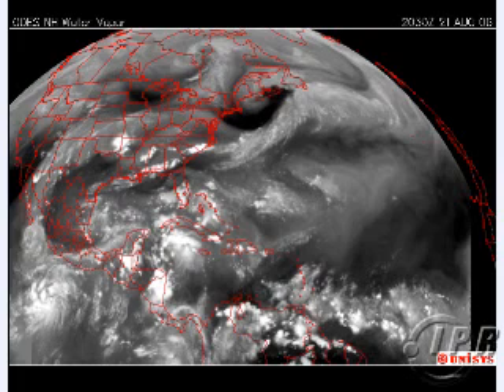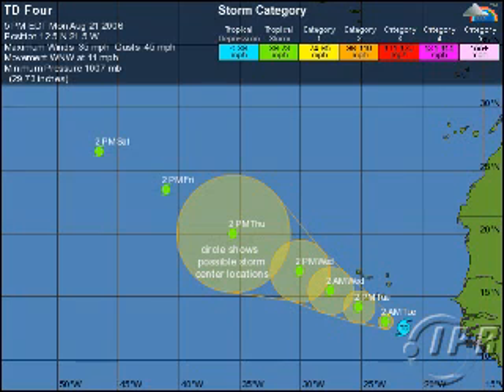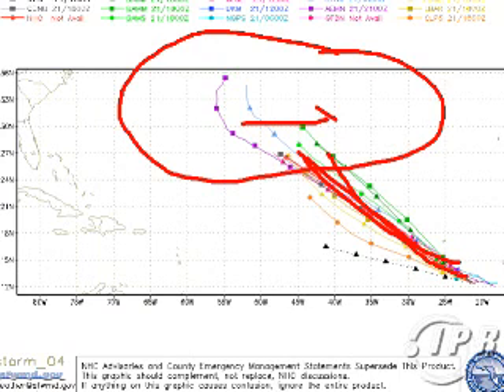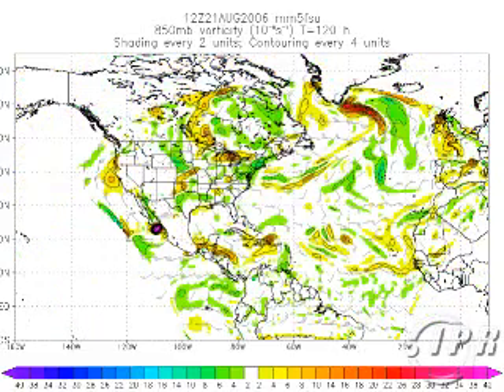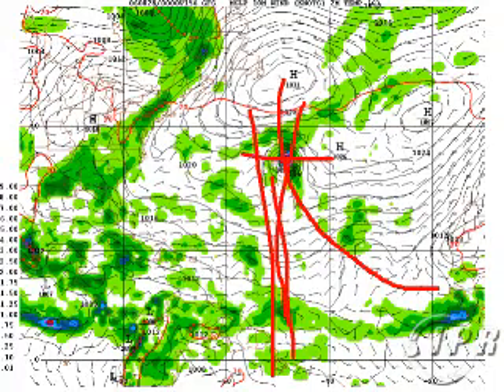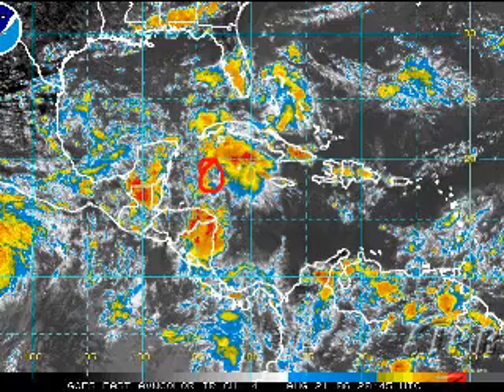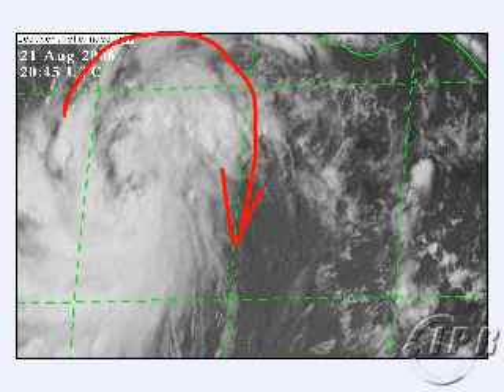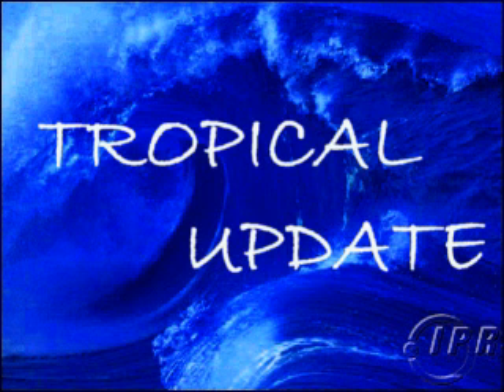Tropical Update #28 - August 21, 2006.wmv